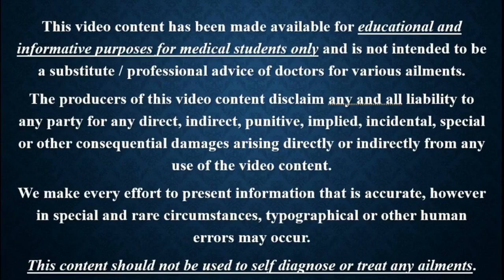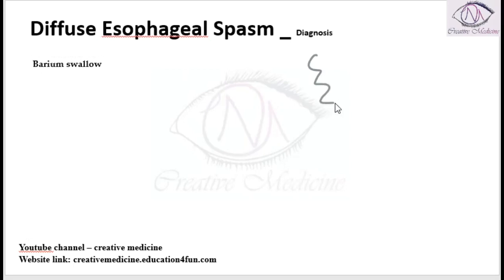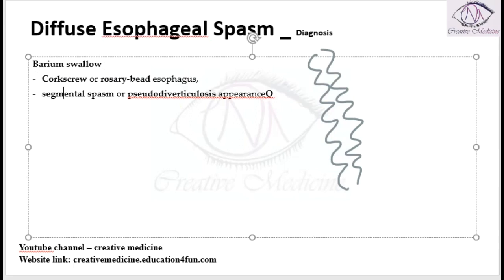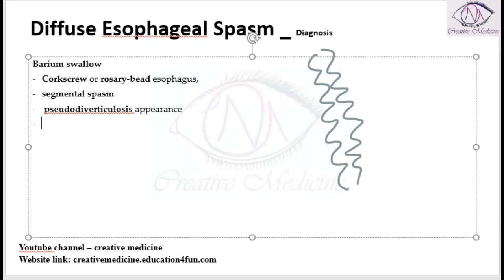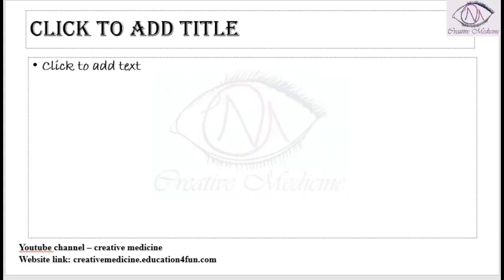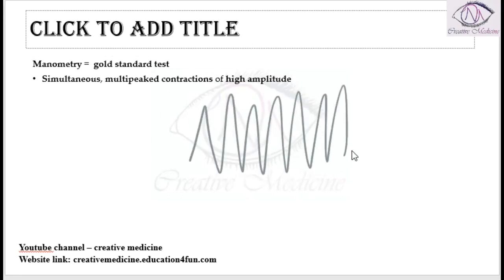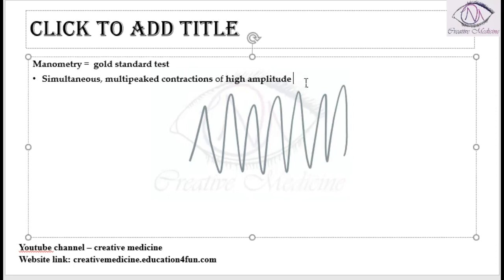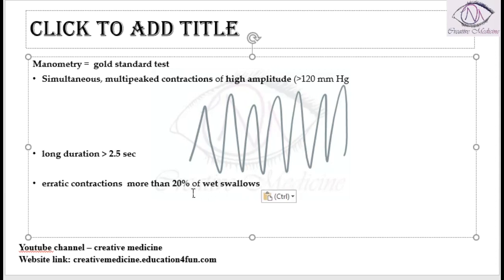Lec 3 Diffuse Esophageal Spasm Diagnosis mp4